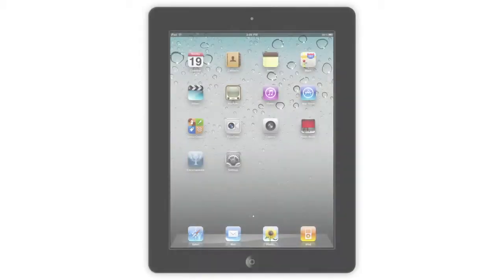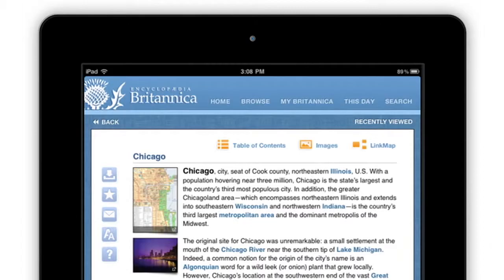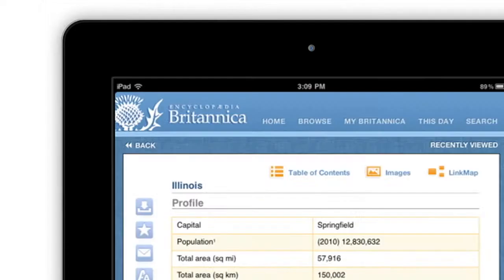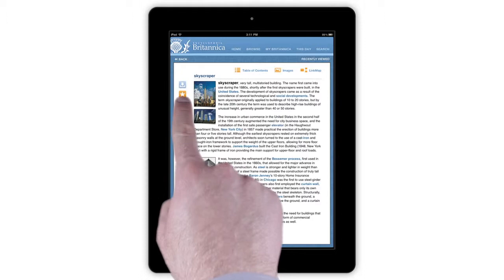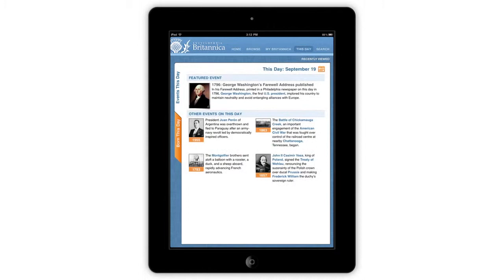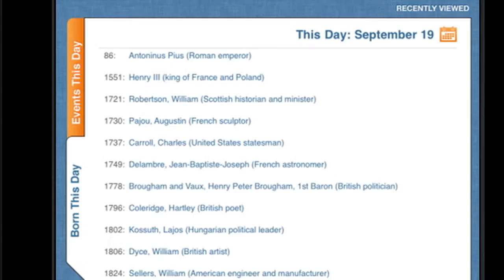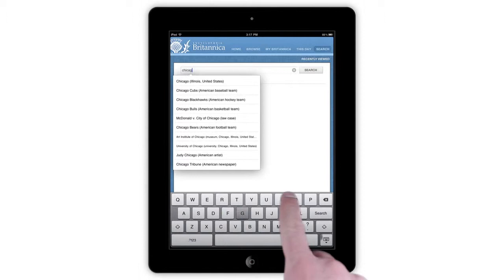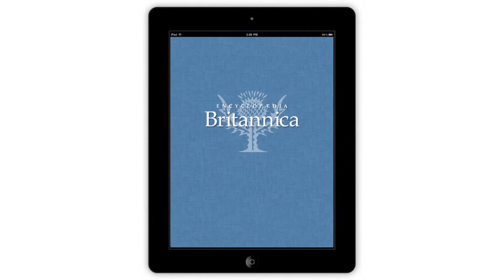Encyclopaedia Britannica for iPad